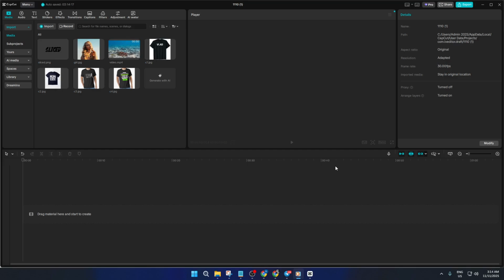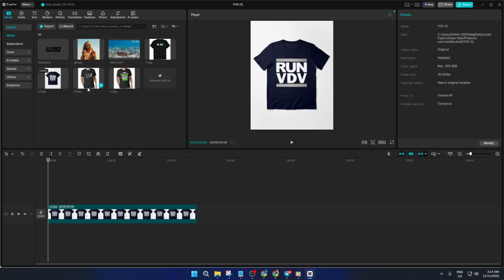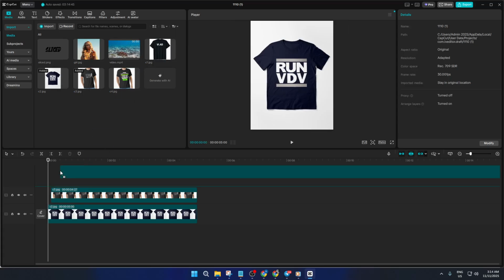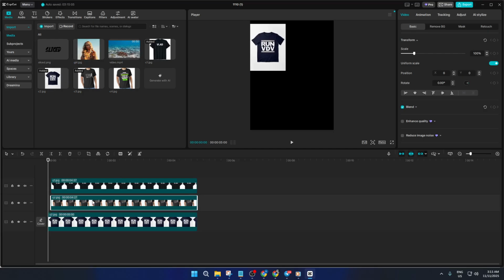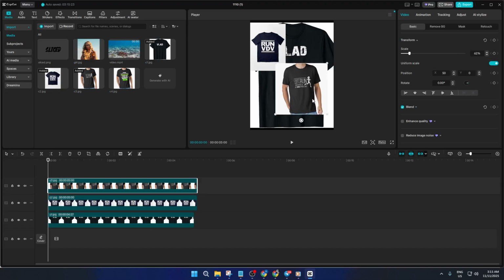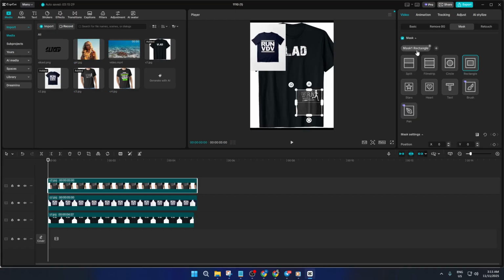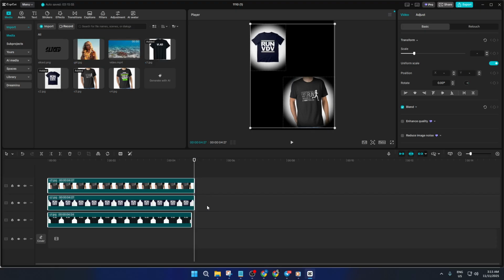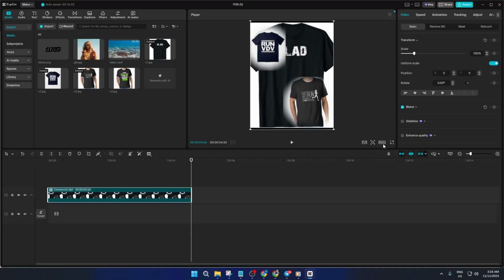How to create a picture collage in CapCut (Fast Trick)(New 2026 Way)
Learn how to easily create stunning picture collages for your CapCut videos with this beginner-friendly tutorial! In this step-by-step guide, we'll show you how to import images, arrange them creatively, add borders, and use CapCut's latest collage features on both mobile and desktop platforms.

Supported Platforms: CapCut Mobile (iOS, Android), CapCut Desktop, CapCut Web.

Whether you're editing for social media, vlogs, or creative projects, this tutorial covers everything you need to know to make eye-catching collages in CapCut.